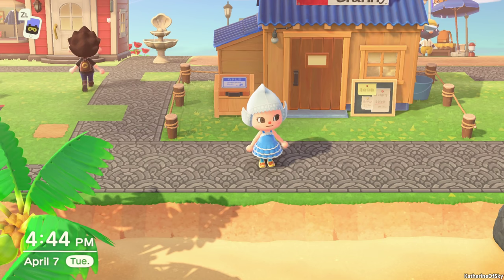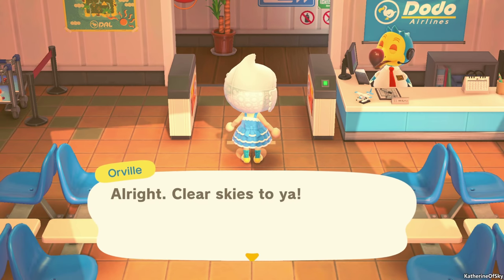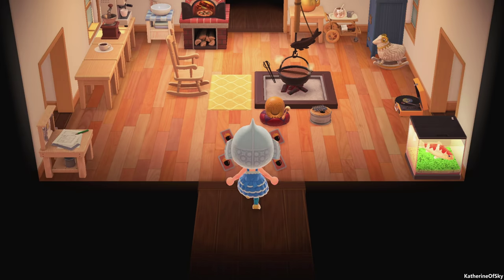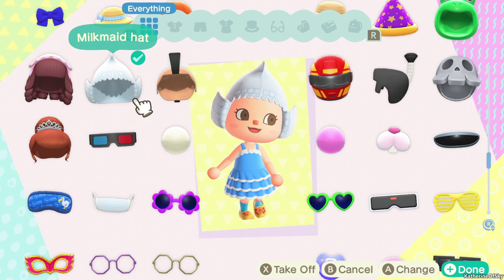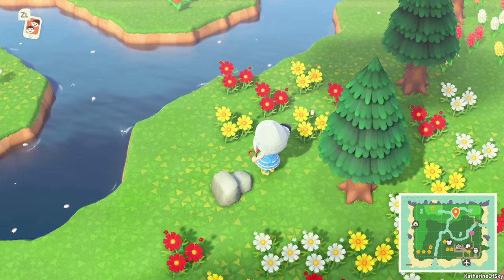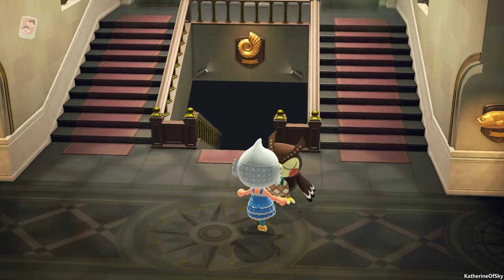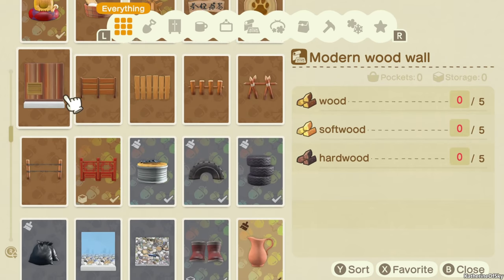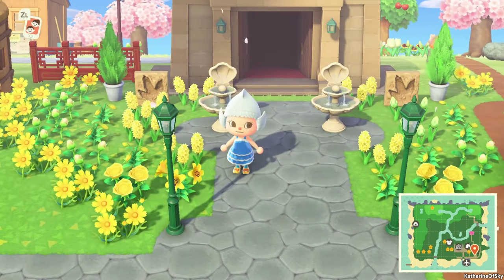Animal Crossing - TURNIP FALLOUT & GOOD FRIENDS - New Horizons Let's Play, Ep 6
If you like Stardew Valley sans the time pressures, or enjoy decorating your Sims' homes, Animal Crossing: New Horizons might be right up your ally! . Need a cartridge?